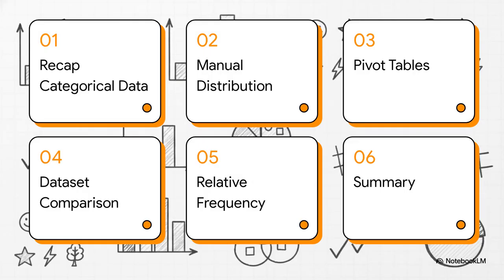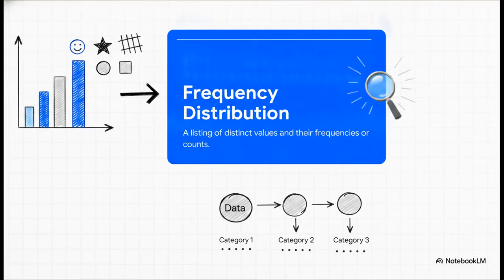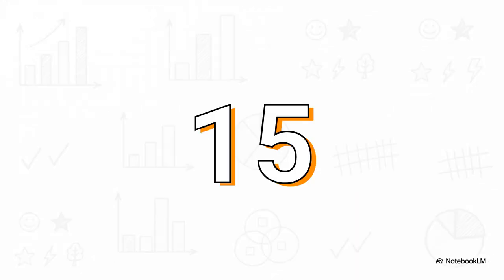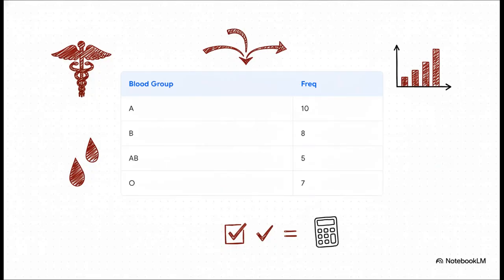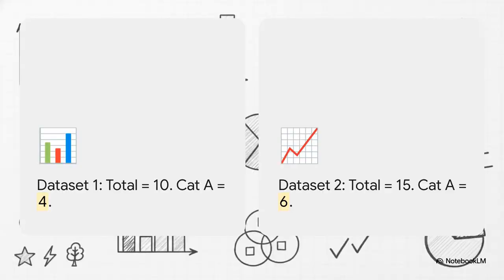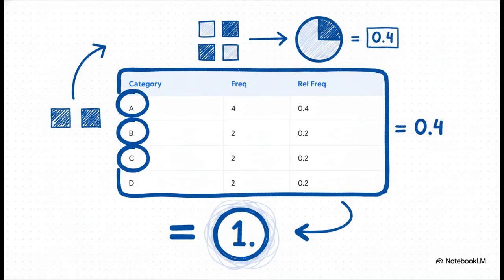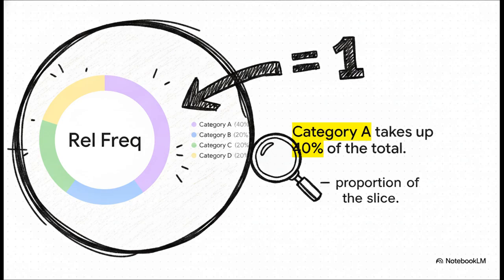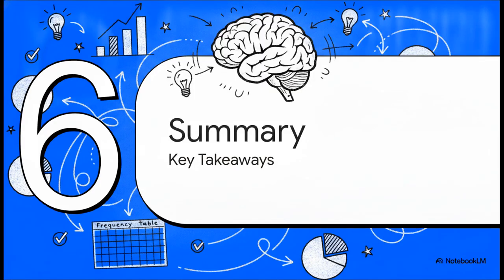Statistics Week 2 Explained (Part 1) | Categorical Data | IIT Madras Data Science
This video is part of the Statistics Week 2 Explained Series (Part 1) from the IIT Madras BS Data Science Online Degree Program.

In this series, we break down Week 2 Statistics concepts in a simple, step-by-step way so that beginners can easily understand and solve assignment questions.

📌 Topics Covered in This Part:
Core Week 2 Statistics concepts
Concept explanation with examples
Assignment-based understanding
Exam-oriented preparation
🎯 Goal of this series:

✔ Clear understanding of Statistics Week 2
✔ Help in solving graded assignments
✔ Build strong Data Science foundation

📚 Based on IIT Madras BS Data Science – Statistics Module (Week 2)